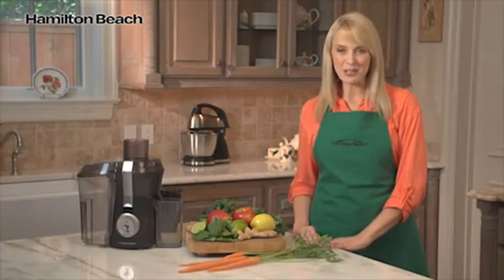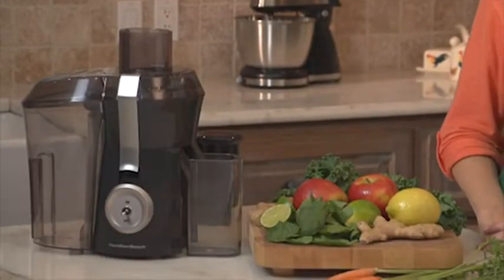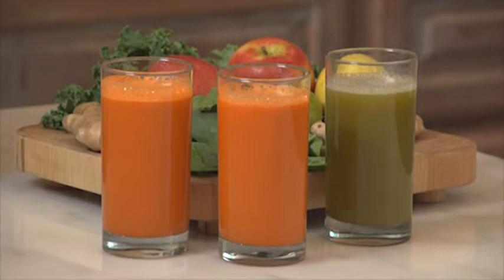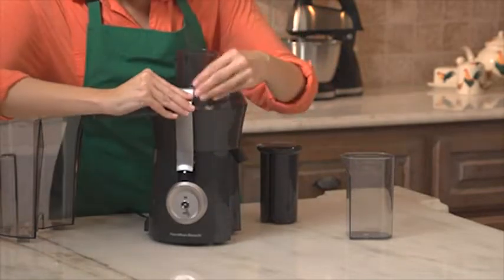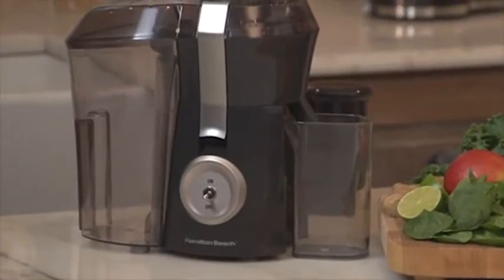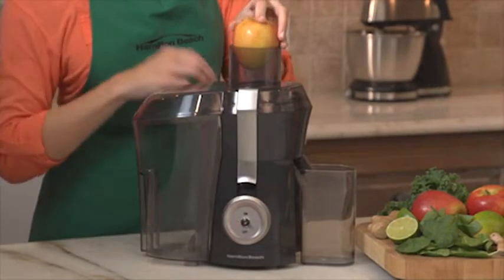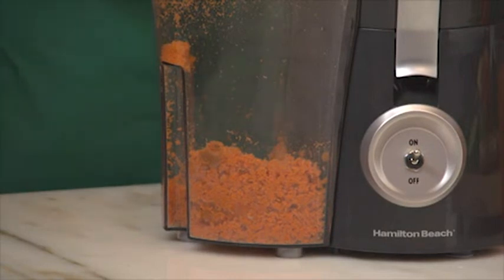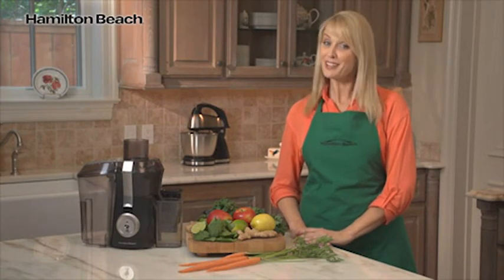Hamilton Beach Juicer Machine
Hamilton Beach Juicer Machine, Big Mouth Large 3” Feedchute, Easy to Clean, Centrifugal, BPA Free, 800W Motor, Black